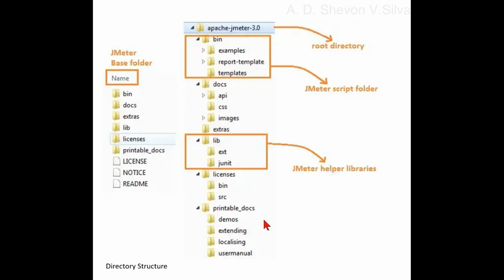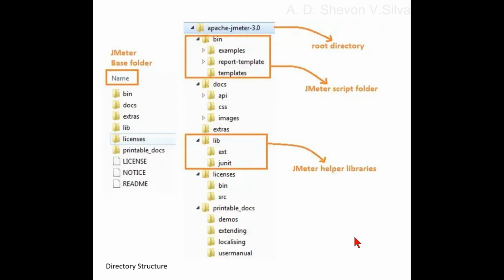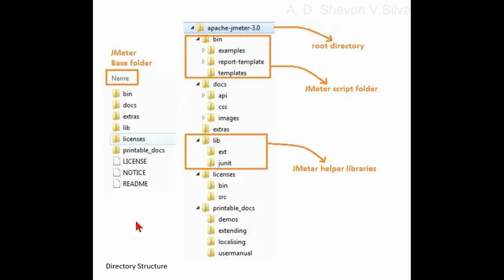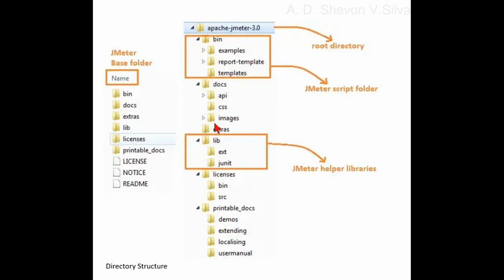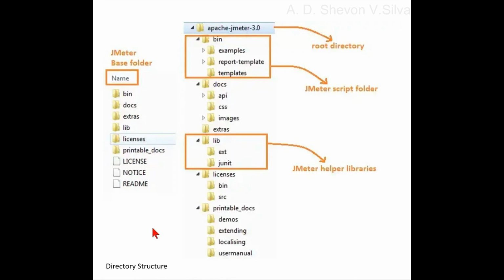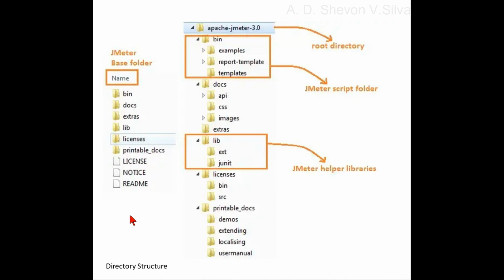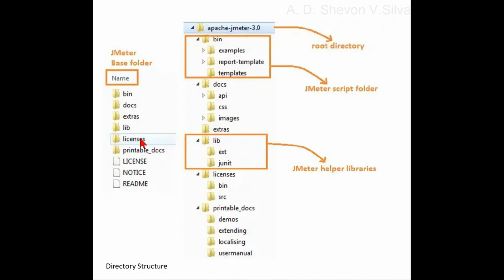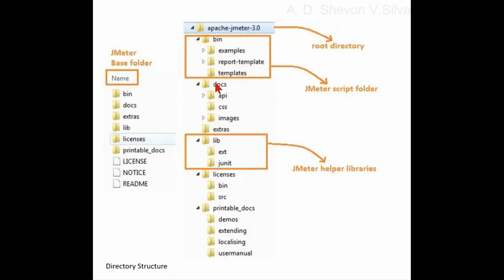Directory Structure (in JMeter)